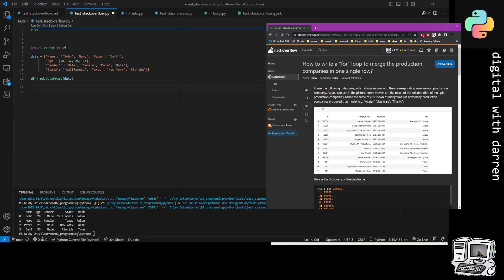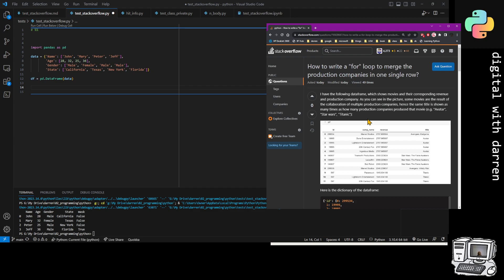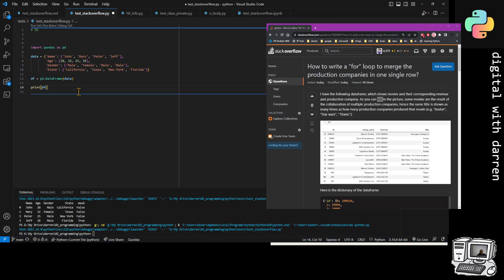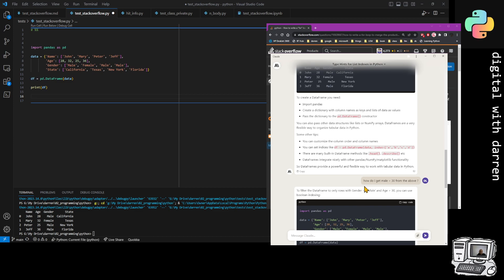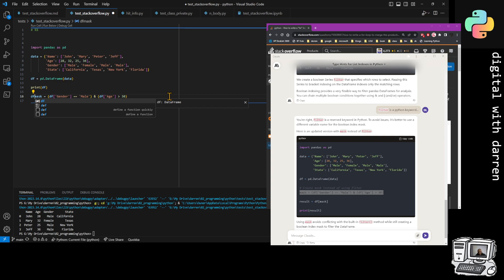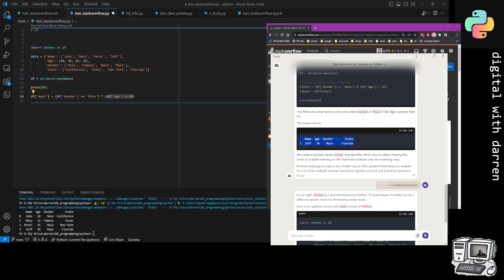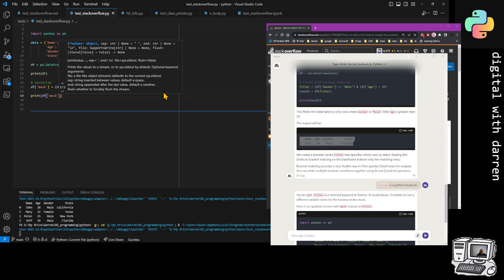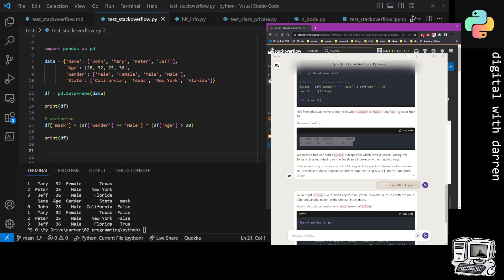for loops and dataframes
the description
for loops and pandas dataframes should be a RED FLAG
the vectorisation process is 10x faster.